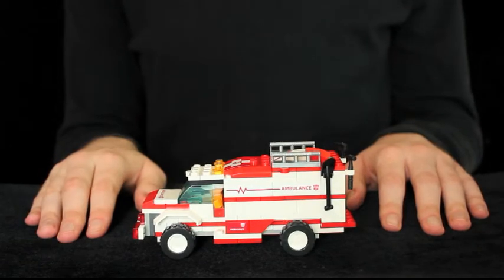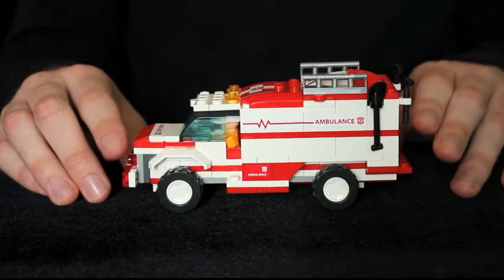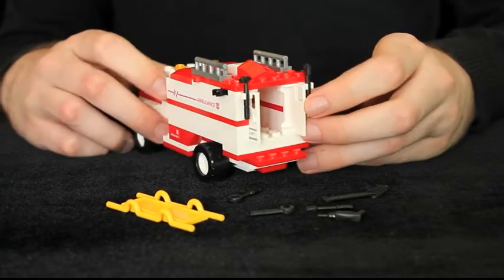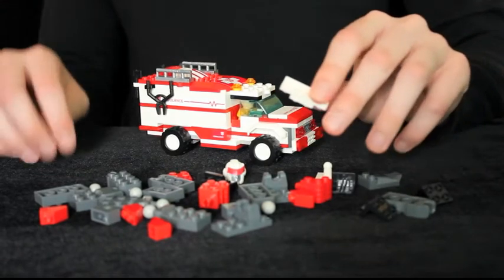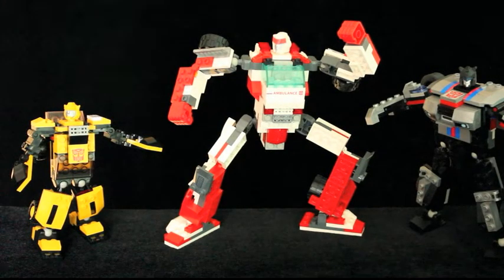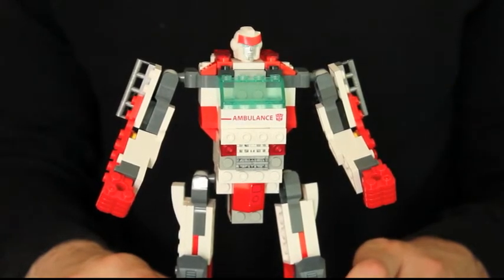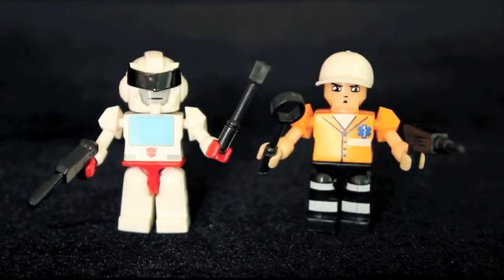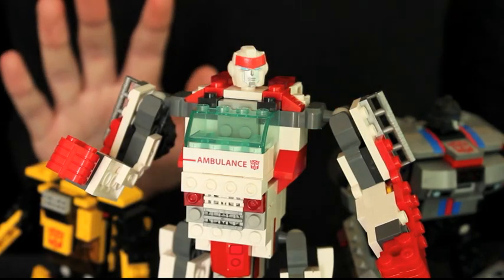Kre-O Transformers - Ratchet Review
"I needed that... piece!"